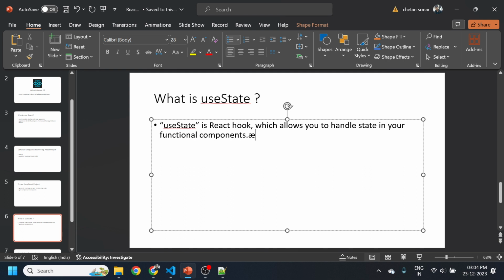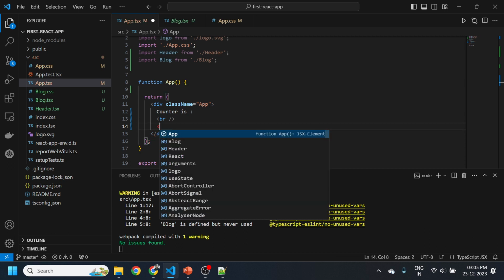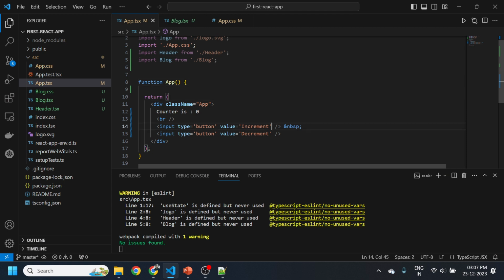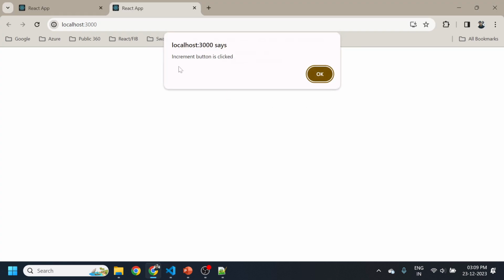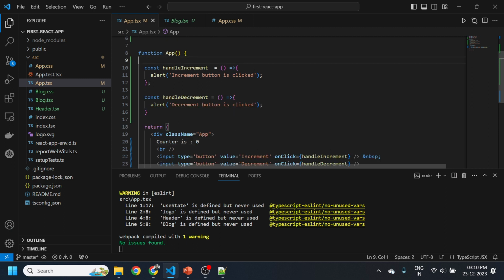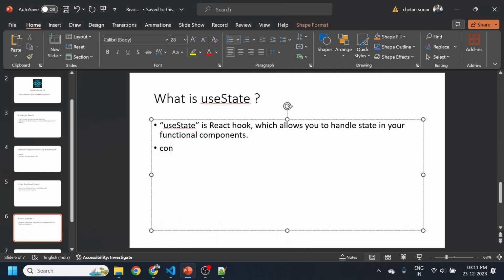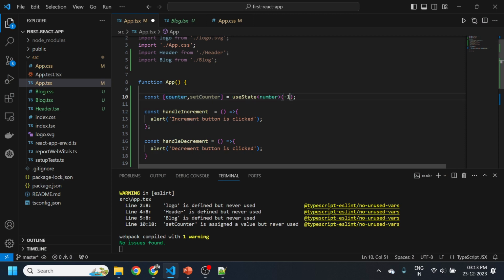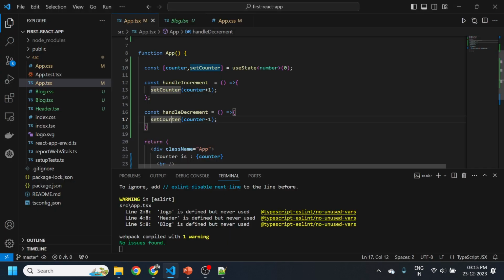Understand useState hook in React.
In today's video we will what is useState hook, and how we can maintain state into our React functional components.